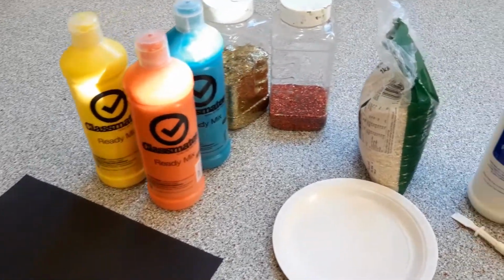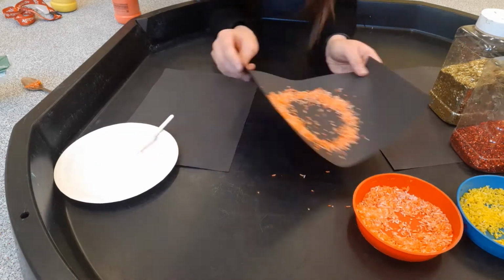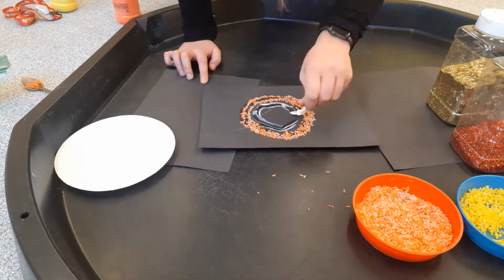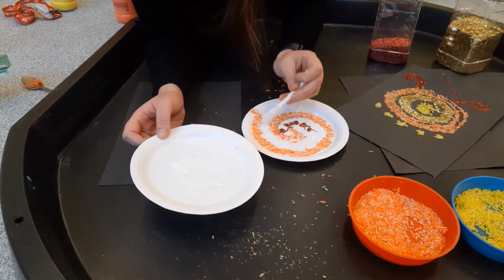Rangoli Patterns for Diwali | Toddler Days with the Early Childhood and Family Service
How to make Rangoli patterns with your baby, toddler or preschool child to celebrate the Indian festival of light, Diwali.  Happy Diwali to all Norfolk families who are celebrating this weekend!  Even if your family doesn't celebrate Diwali, talking to your child about festivals from other cultures is a great way to help them learn about diversity and acceptance.

▶️ Subscribe to our channel for fun, learning activities suitable from birth to 5 years, and information on Norfolk's Early Childhood and Family Service, run by Action for Children to support families in Norfolk.

Our programme and useful info can be found on the Action for Children Services App, available to download free from the Google Play or Apple App Stores.
Select your local Norfolk District Council to find the information for your area.